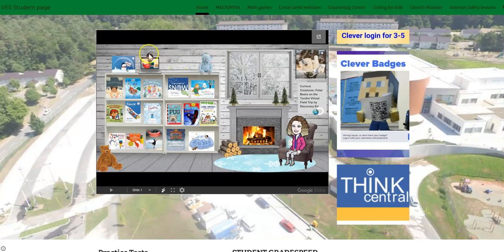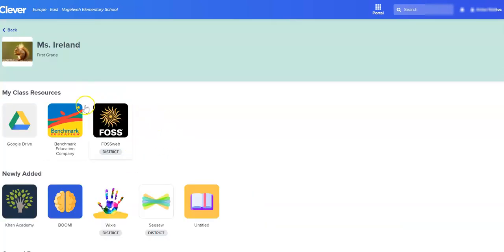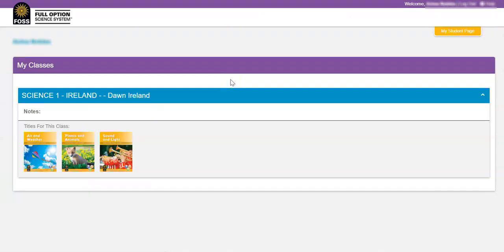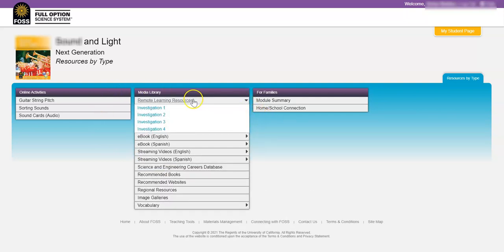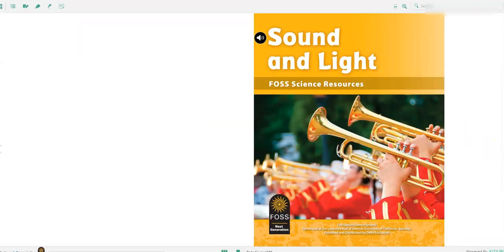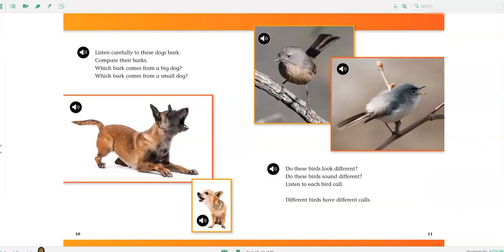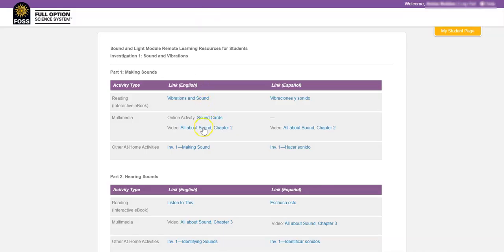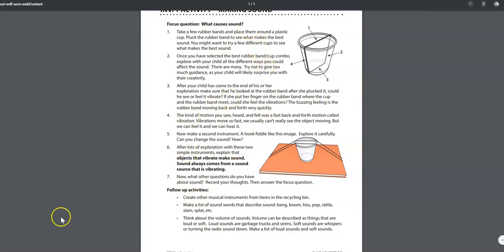FOSS Science How to 1st grade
Demonstration of accessing online resources.